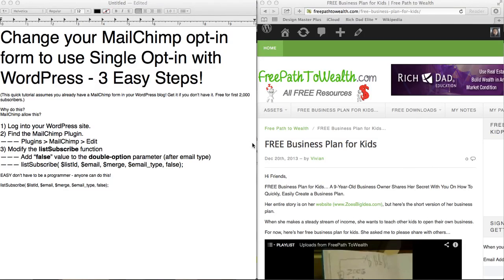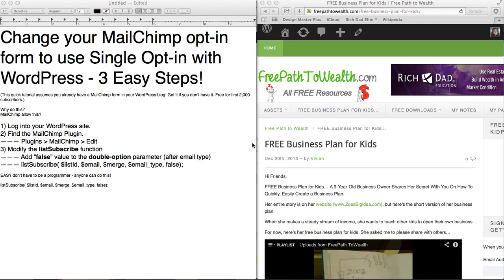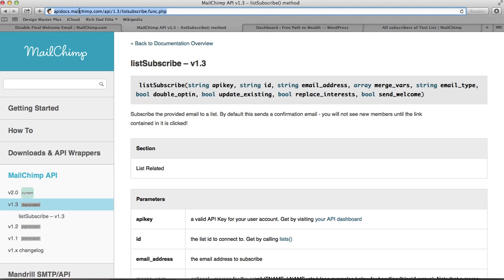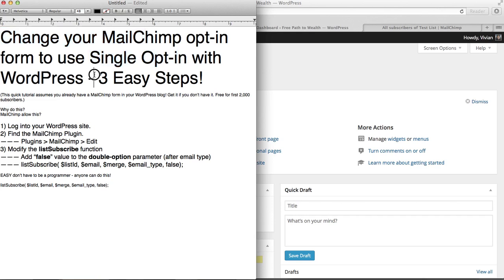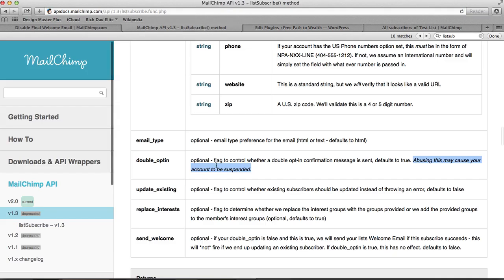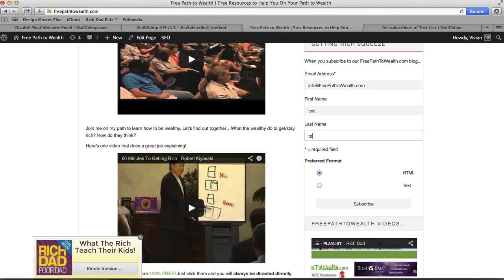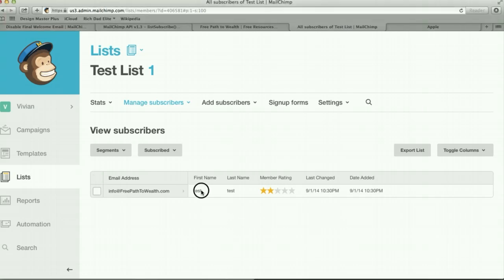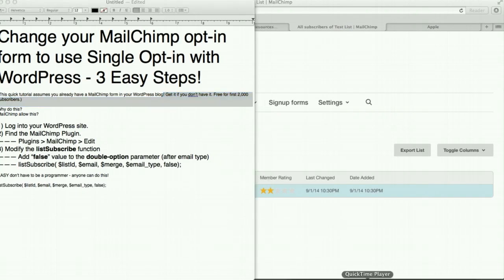MailChimp Single Opt In With WordPress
It can be done...SIGN UP for FREE MAILCHIMP (free 2k list)...

Here is MailChimp site showing you how turn off double opt-in, which turns on single opt-in

MailChimp does not like nor recommend it, but they let you do it. Just be careful, as I will :-)

Here is the MailChimp version I am using 1.4.2. I have also tested version 1.4.1!

Double-Opt-In: What makes an email list a
“double opt-in” is that any person who subscribes
must confirm their request twice.

Single-Opt-In: What makes an email list a
“singlle opt-in” is that any person who subscribes
does not confirm their request.